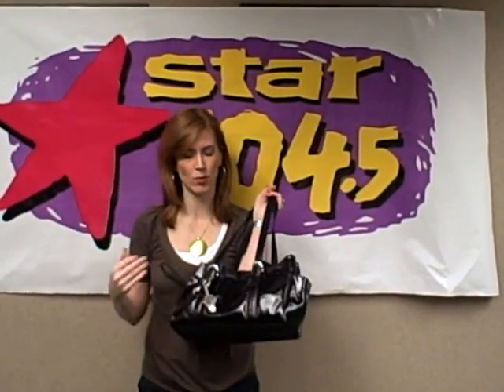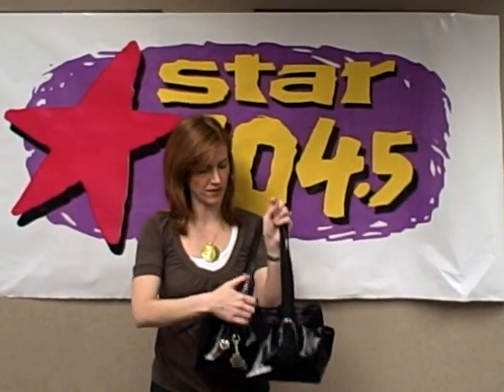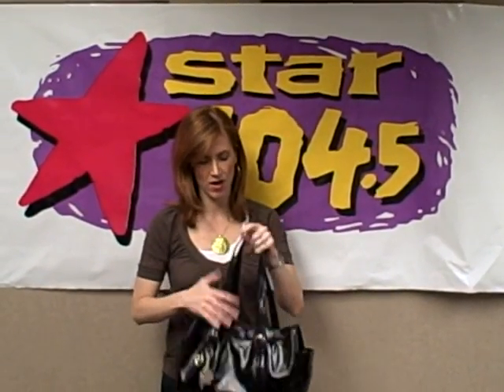Star 104.5 Pick Your Purse Giveaway Bag #57